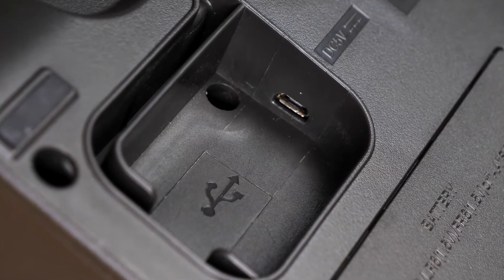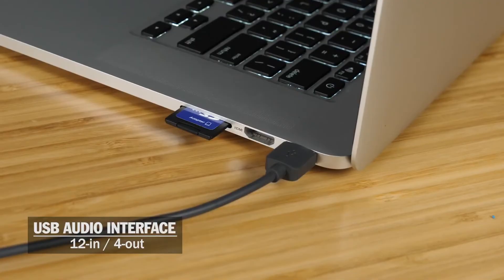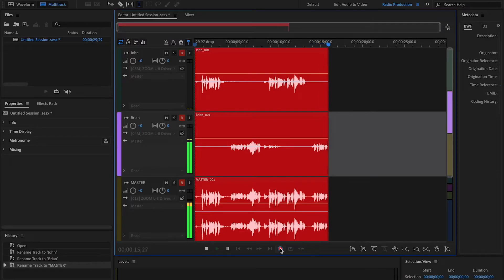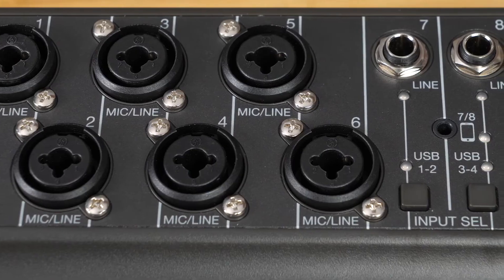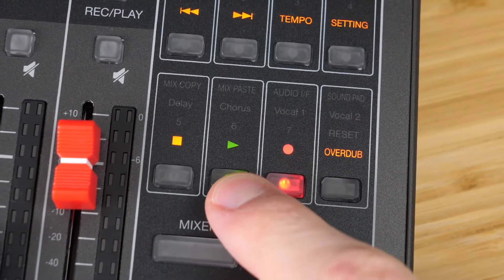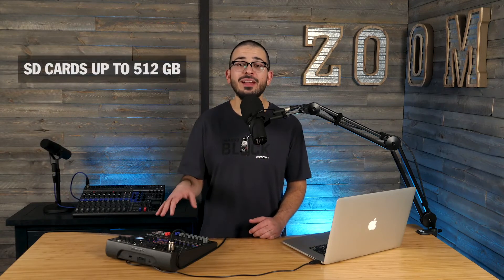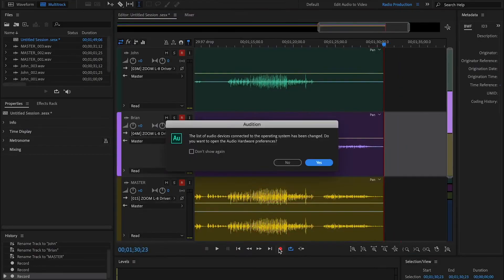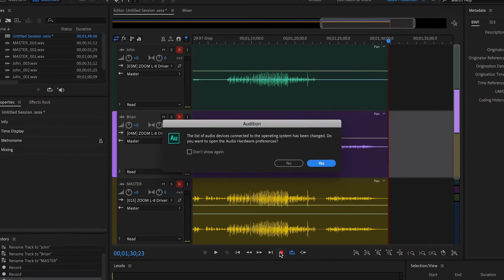(한글 자막) Zoom LiveTrak L-8 오디오 인터페이스 모드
Zoom LiveTrak L-8을 오디오 인터페이스로 사용하는 방법과 중복 녹음의 이점을 안내합니다.